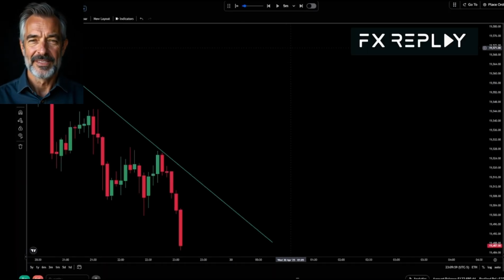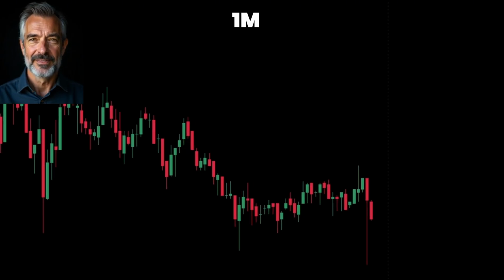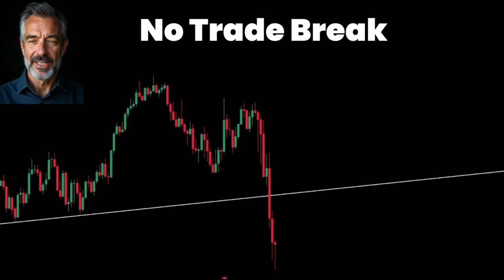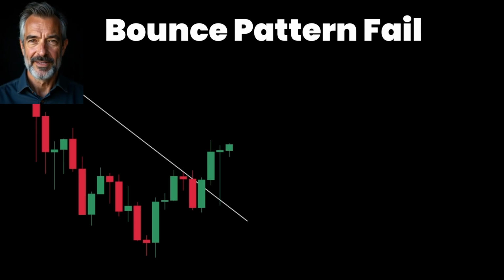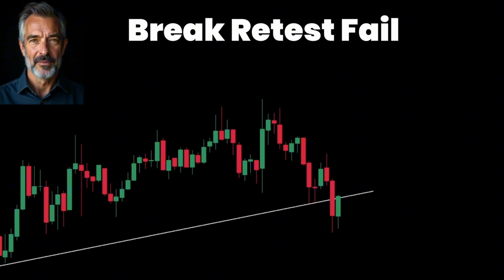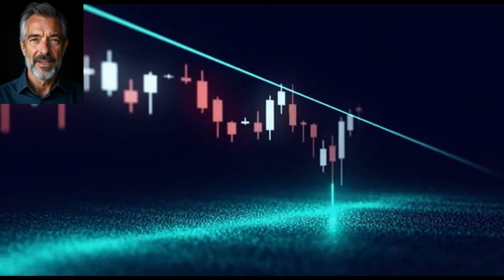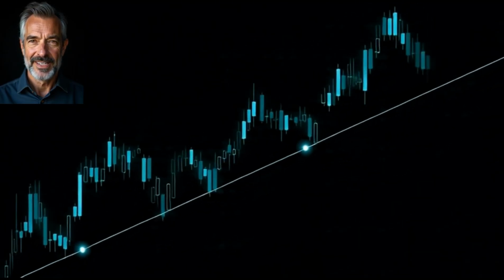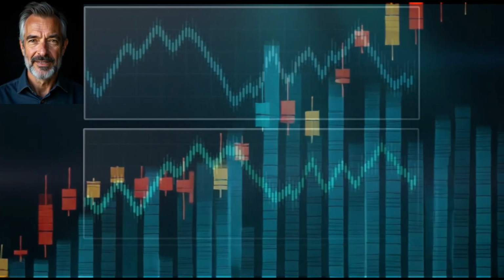Backtested Trendlines for 50 Trades (Results)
I backtested a simple trendline plan for 50 trades. No optimization. No hidden filters.  NY session, 5-minute chart. Here’s what held up and what failed.

Most traders talk about trendlines. Almost nobody proves them.

In this video, I log 50 trades using a clean trendline trading strategy during the New York session (9:30am–4pm) on the 5-minute chart. I break down the two main outcomes traders actually face: trendline bounces and trendline breaks, including why some “clean” touches still fail and what a valid reaction looks like in real price action.

If you trade futures day trading (or any liquid market), this gives you a practical way to backtest a trading strategy, build a journal, and stop guessing whether a setup has edge.

If you want the rules I’m using and the exact logging template, drop a comment and I’ll post it.